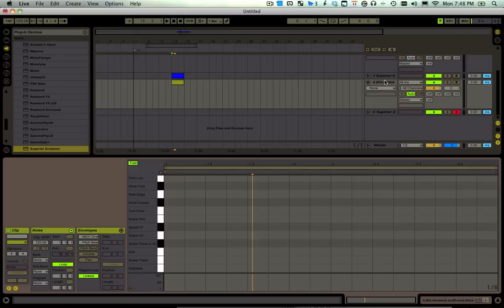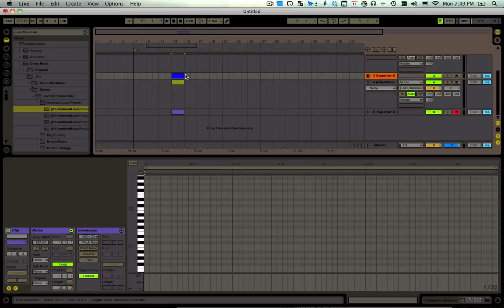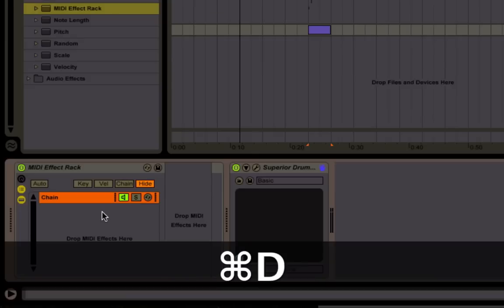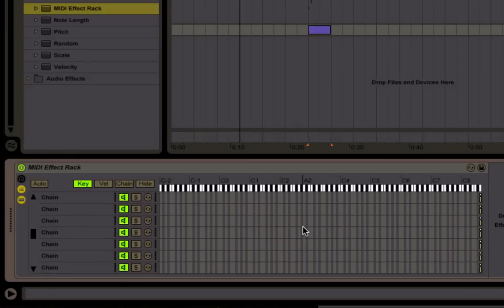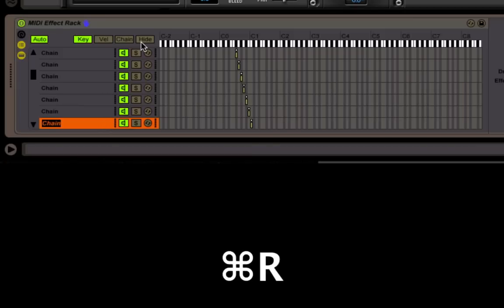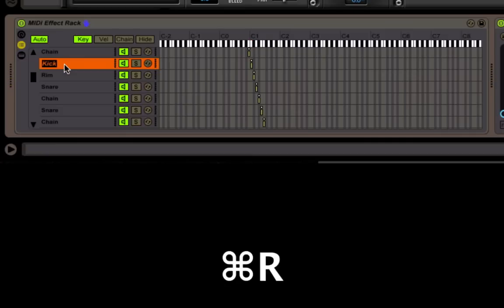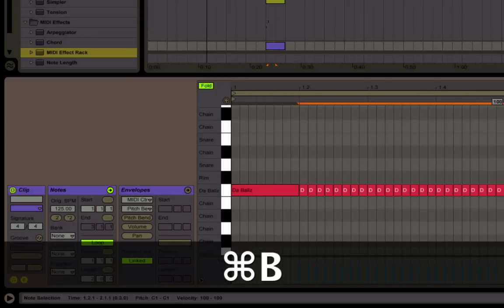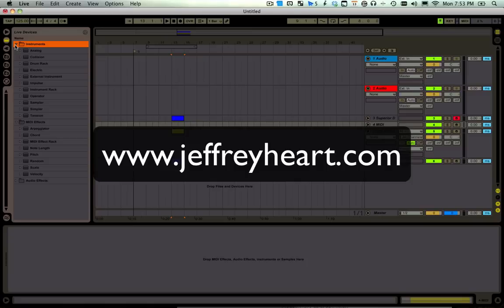Custom Note names in midi editor - Ableton Live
Easier drum editing!